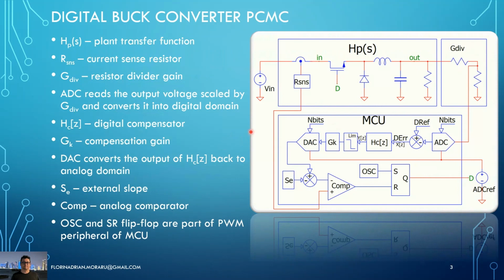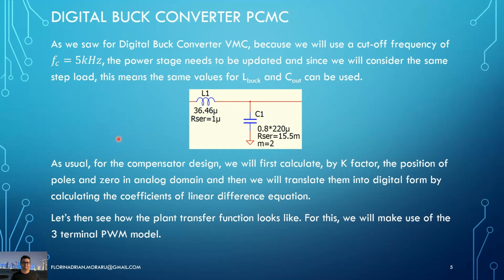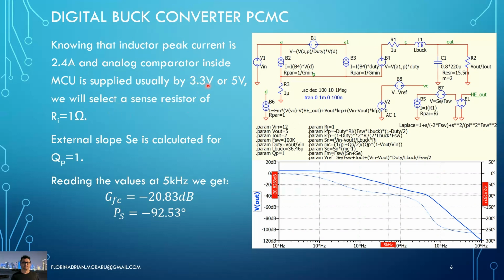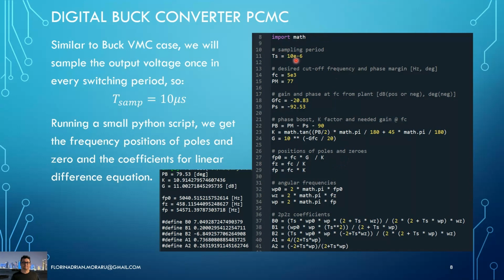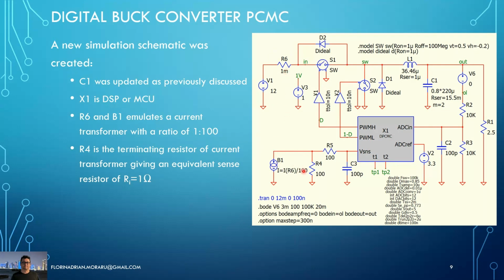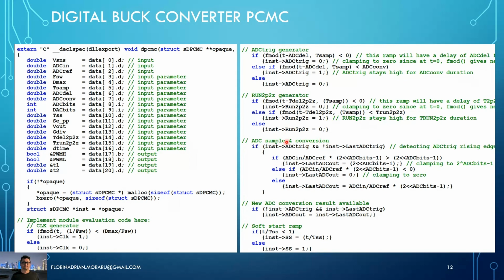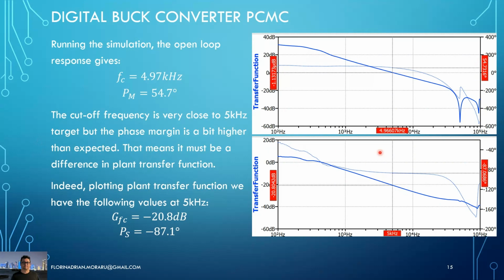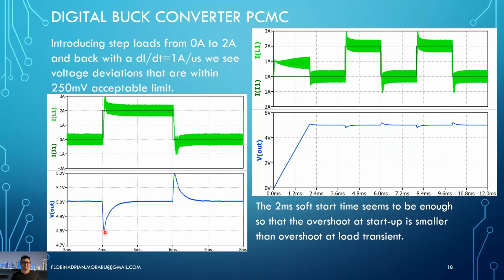Buck DPCMC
Digital BUCK converter with peak current mode control - QSpice simulation